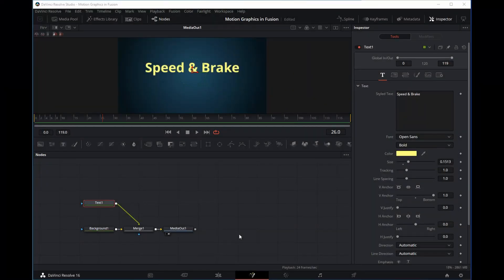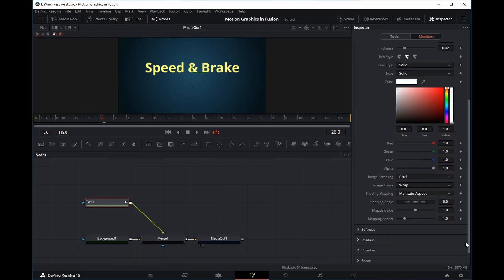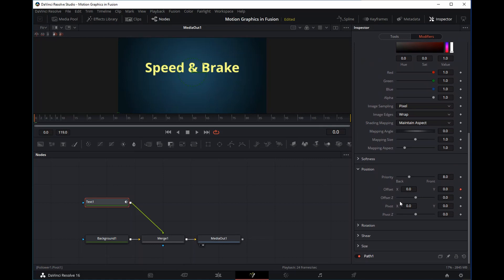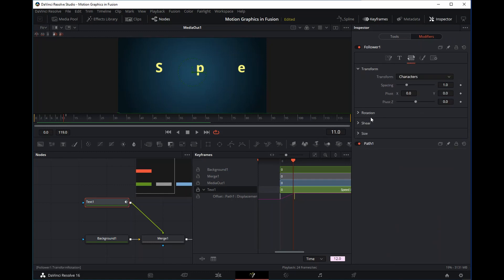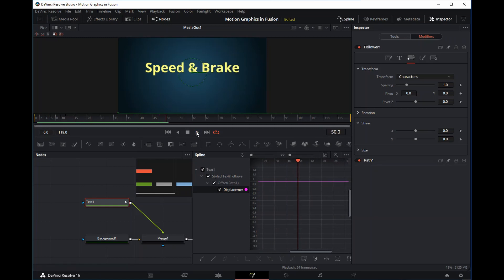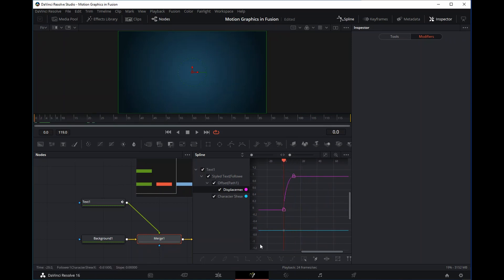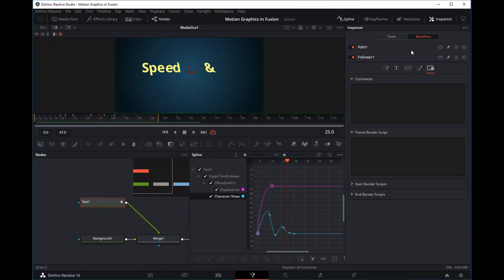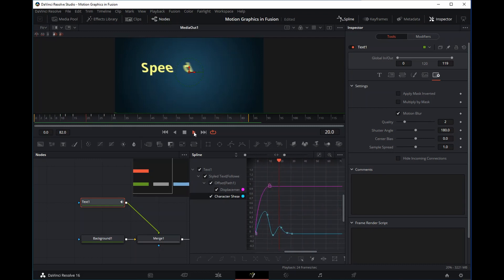A Beginner's Guide to Kinetic Typography in Fusion - Speed & Brake Kinetic 6/9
In Part 6 of this Tutorial Series we look at how to create the Speed and brake Kinetic which is the animation of the position parameter

⚡Other Motion Graphics Tutorials on Tribal Arts Films⚡